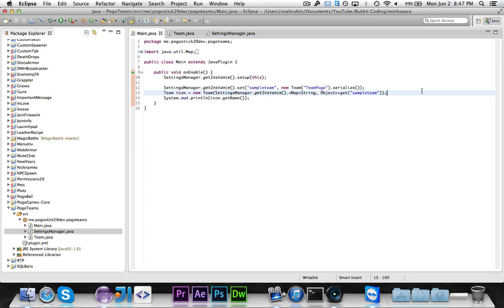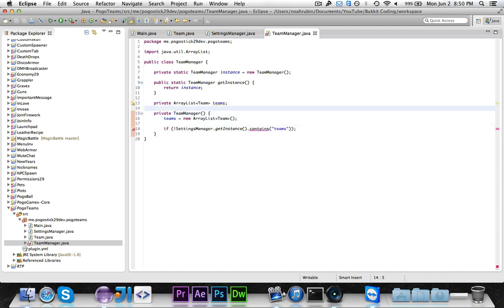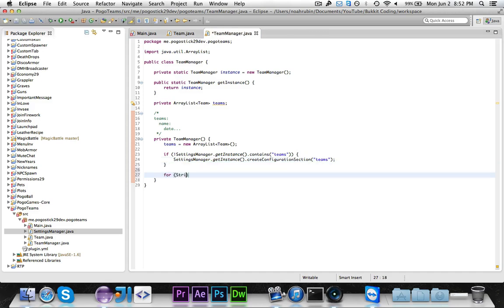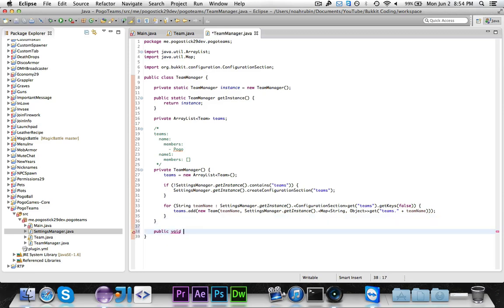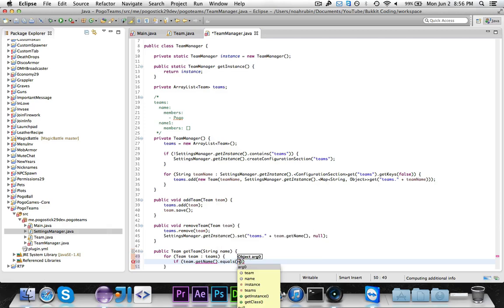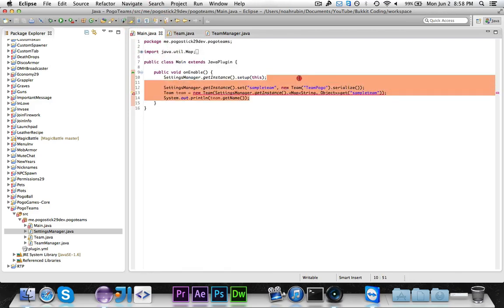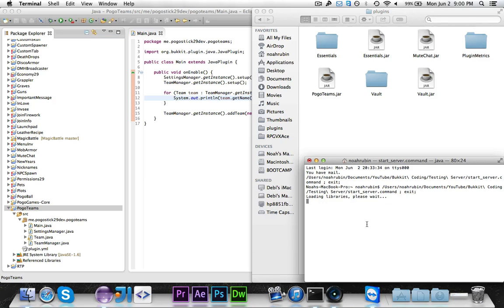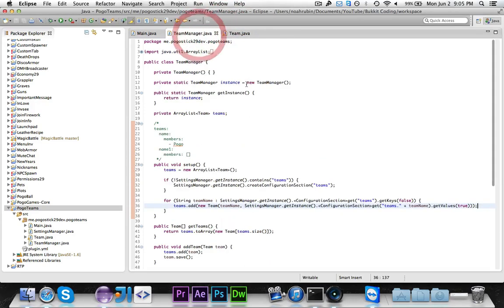[Teams Miniseries] Episode 2: TeamManager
In this episode, we write the TeamManager, which is in charge of saving and loading teams as well as retrieving teams.